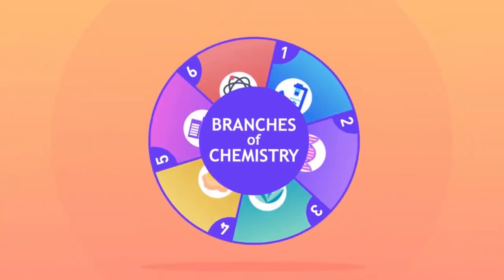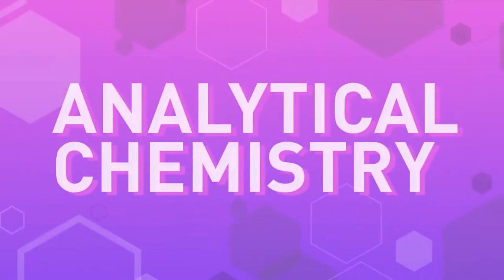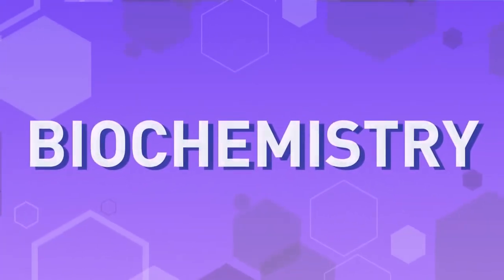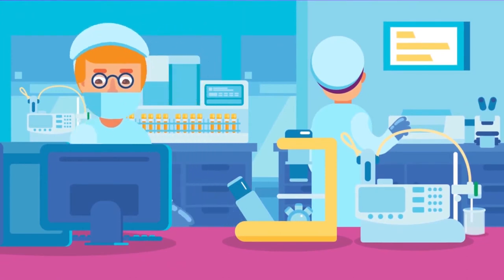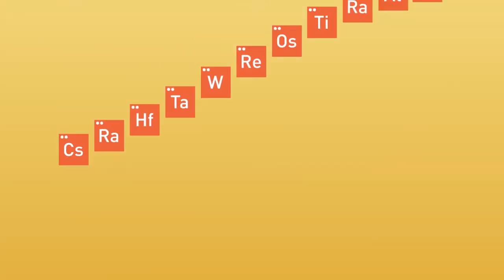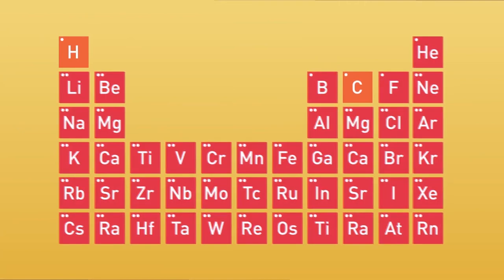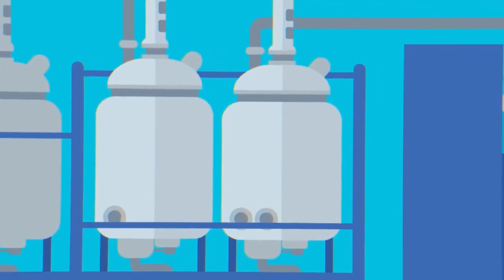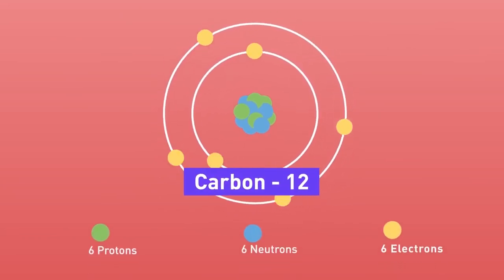Branches of Chemistry | MIKAZA Phil Pak School Khairpur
Branches of Chemistry that are explained using animations and illustrations are:
- Analytical Chemistry
- Organic Chemistry
- Inorgananic Chemistry
- Biochemistry
- Industrial Chemistry
- Nuclear Chemistry